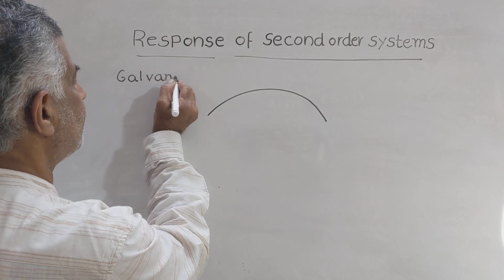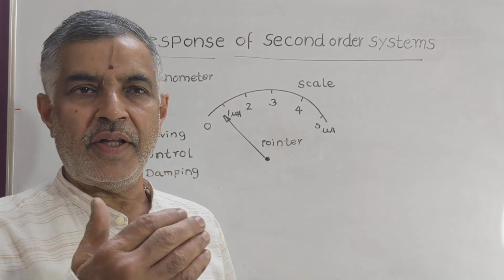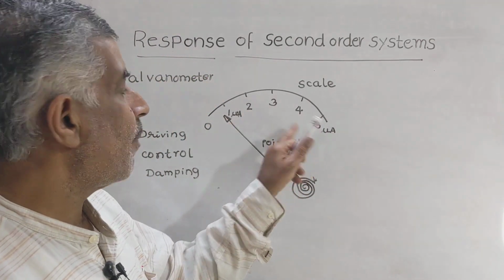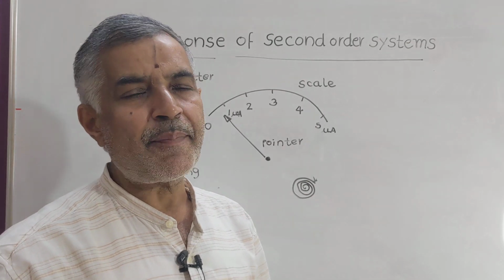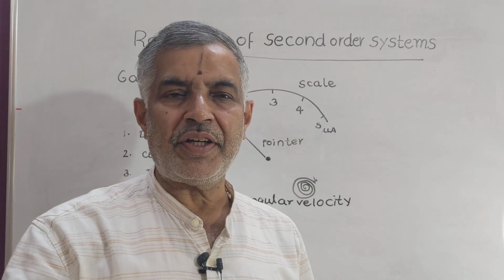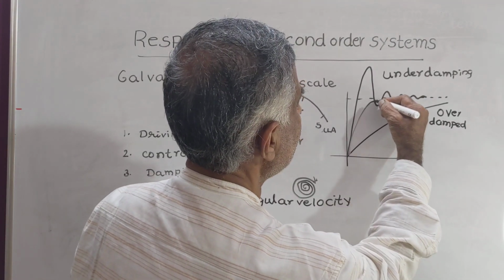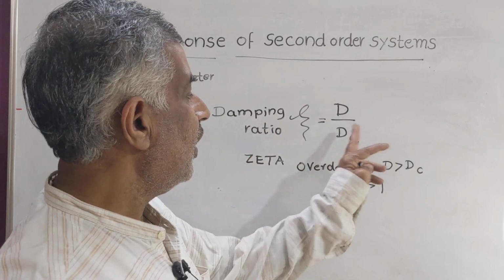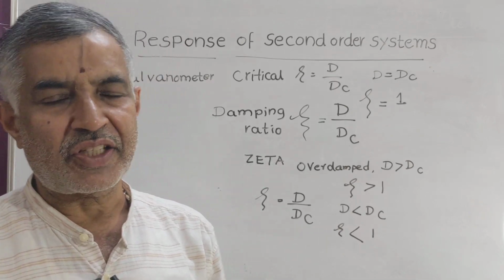Class 7Introduction to Second order system response